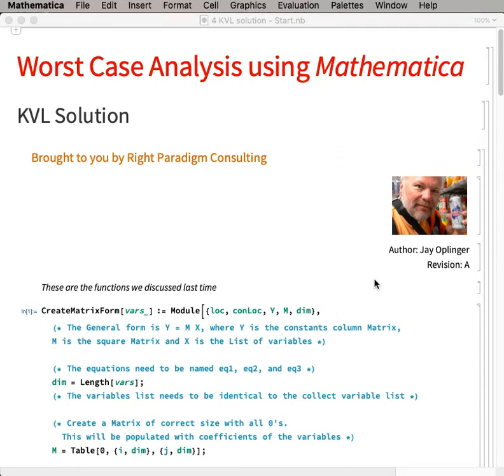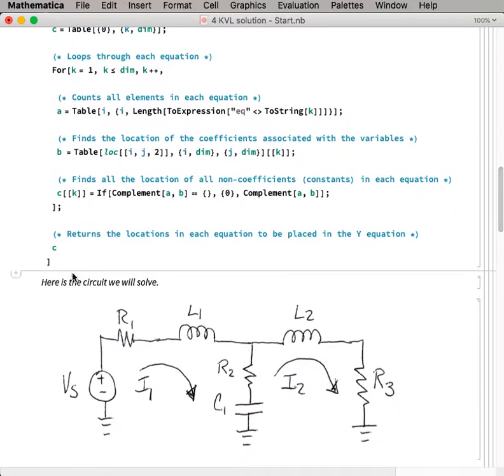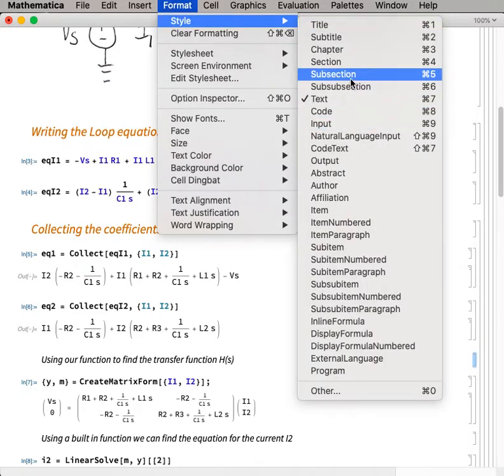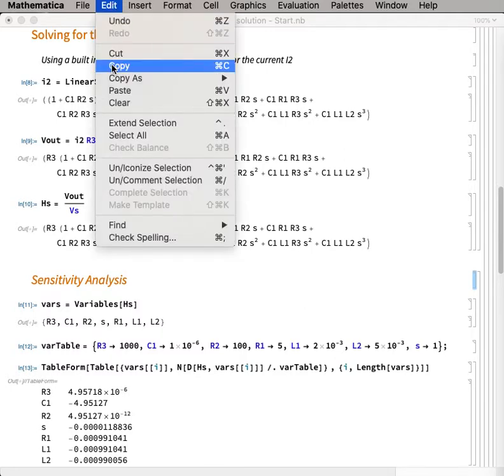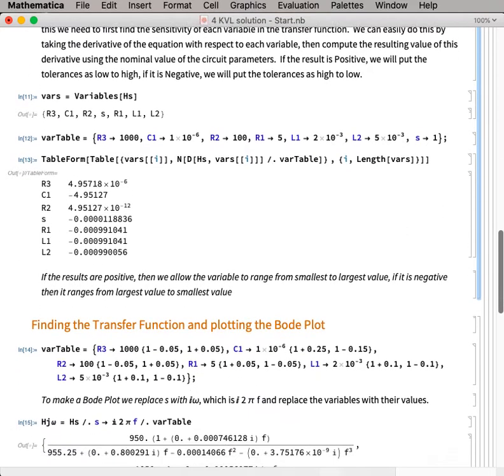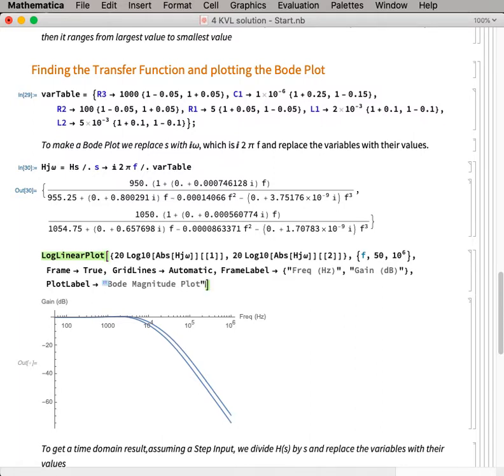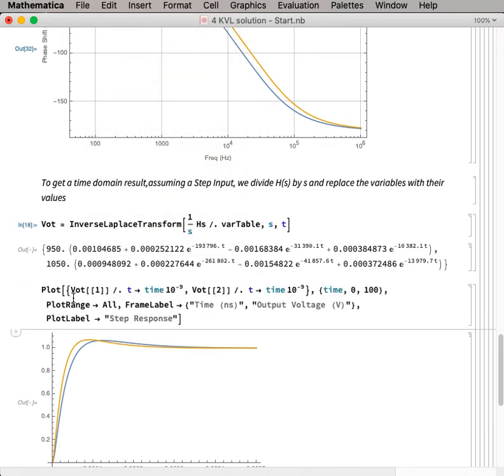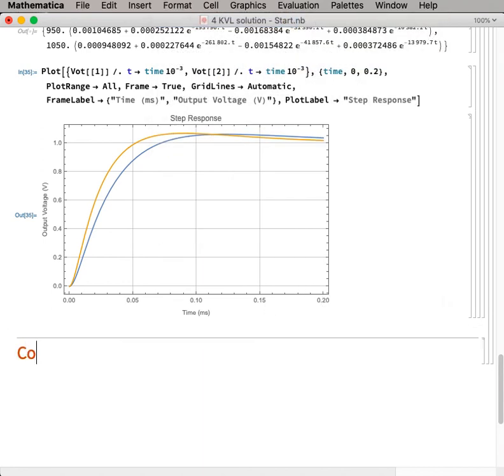Introduction to Mathematica for Worst Case Analysis Part 4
Mathematica tutorial that creates a Worst Case Analysis Report for the two current loop circuit.